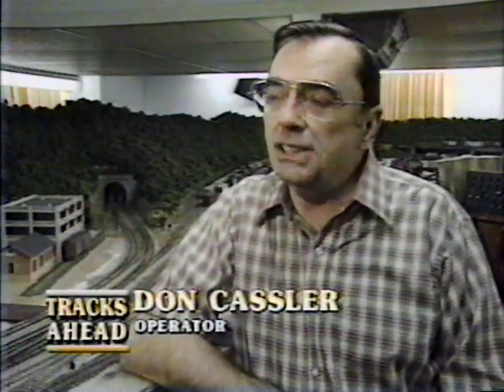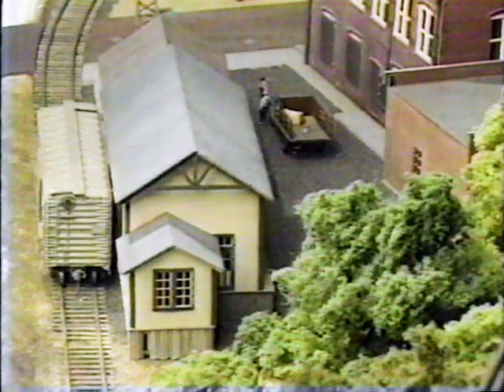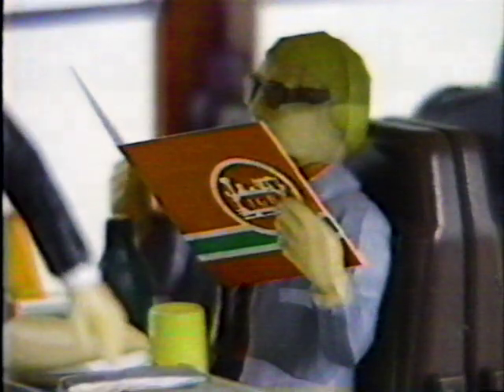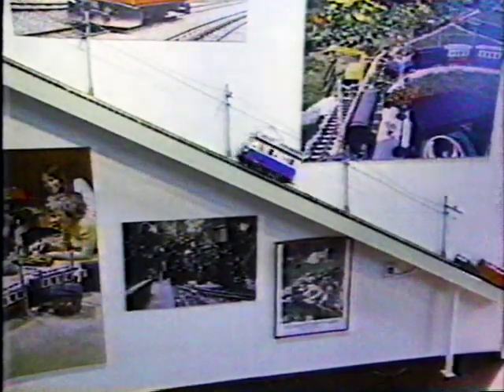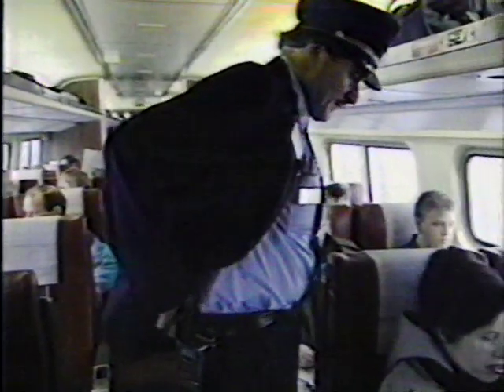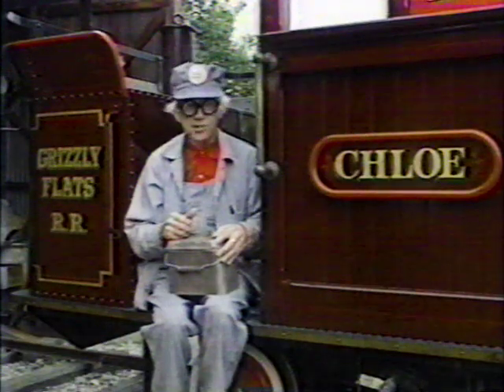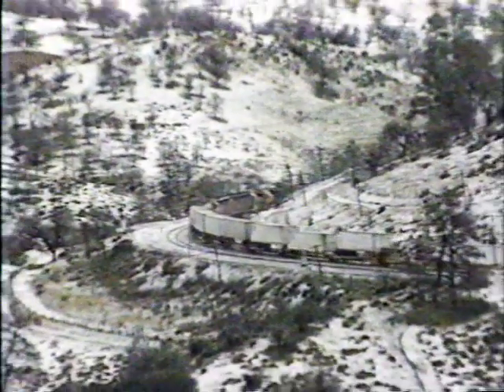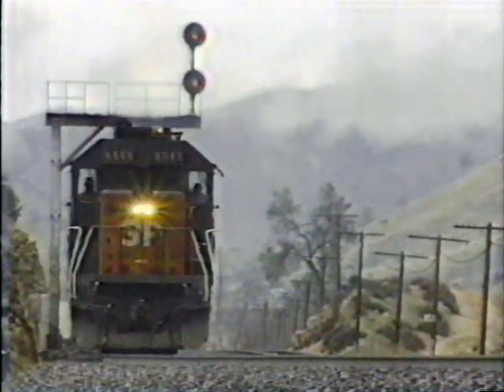Tracks Ahead: Season 2, Episode 4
Ward Kimball introduces us to the Tehachapi Loop and a variety of other train related topics. Rights reserved by Milwaukee PBS.

This video upload is intended to serve as an educational aid and to preserve a copy of Tracks Ahead, as it was originally aired at the end of the 20th century.